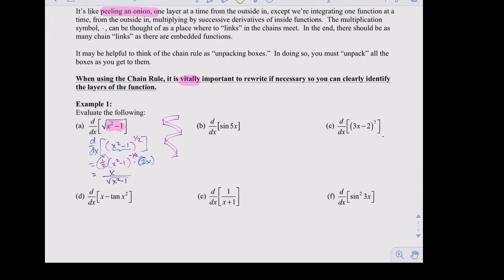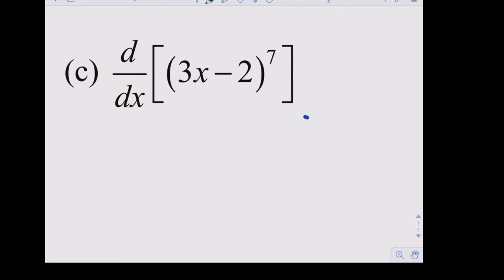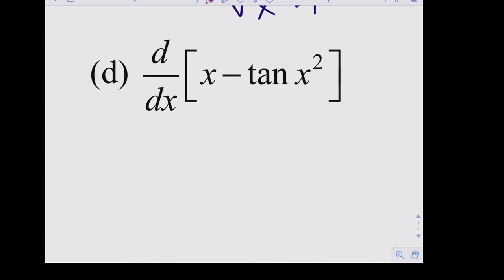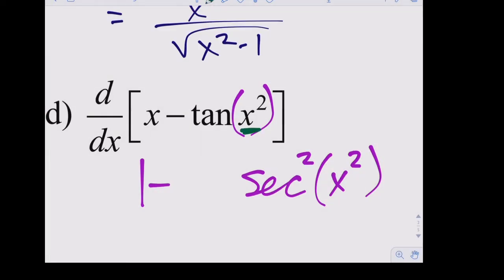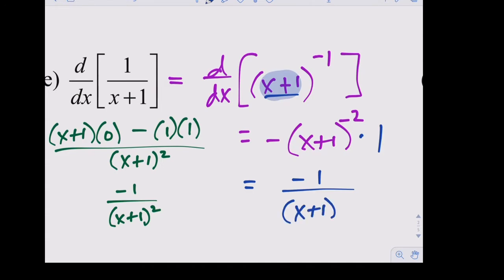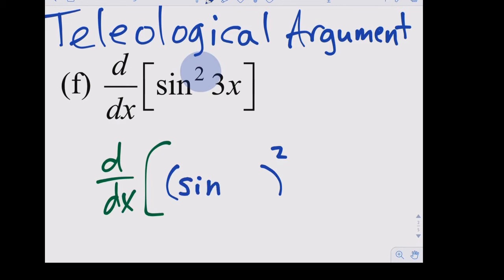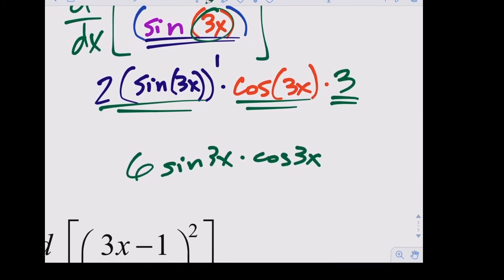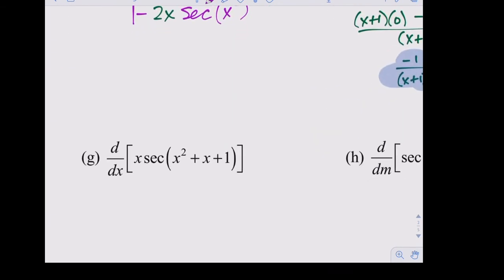AP Cal 2.6 Ex 01b-01f